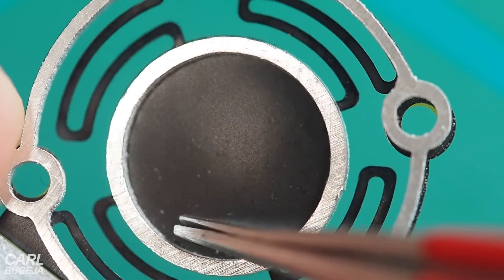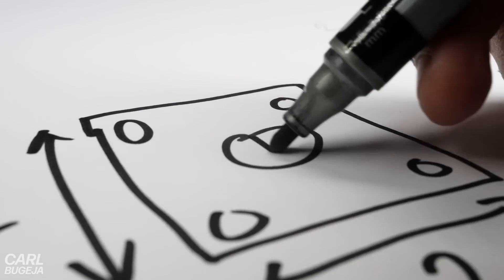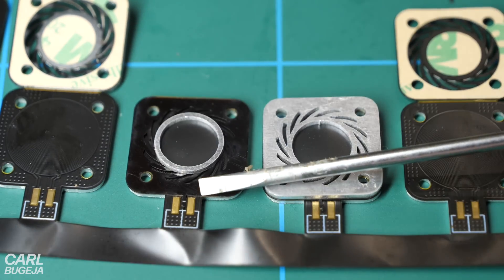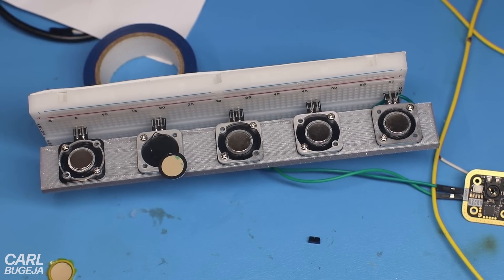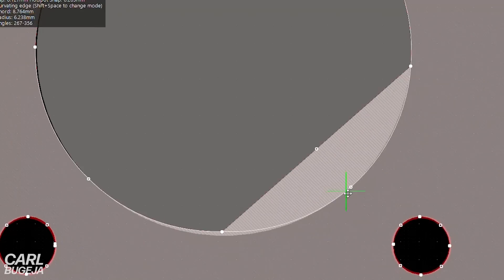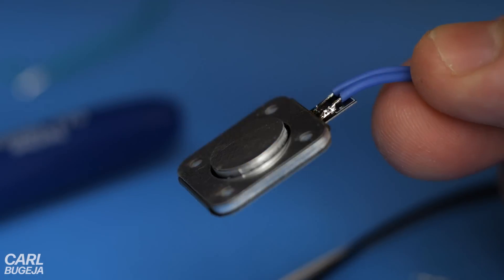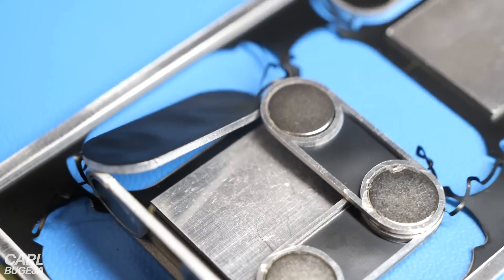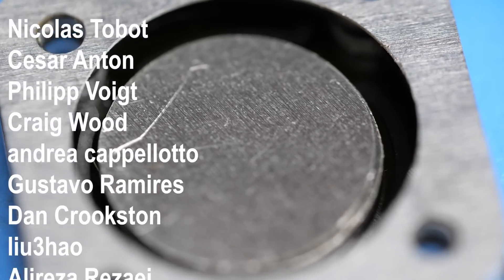Building a Spring Actuator with Flexible Circuits!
Integrating a Flexure Bearing into a PCB Actuator!

00:00 Introduction
00:21 The Idea
01:31 Flexure Testing
03:55 Applications
06:39 Conclusion